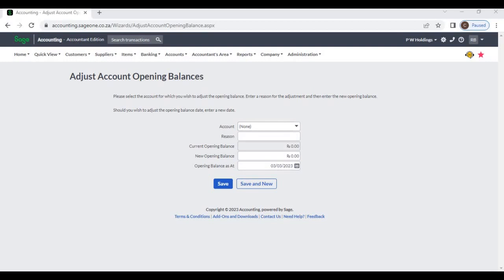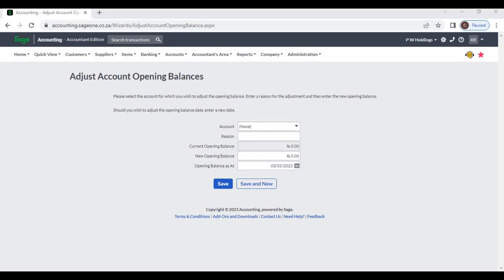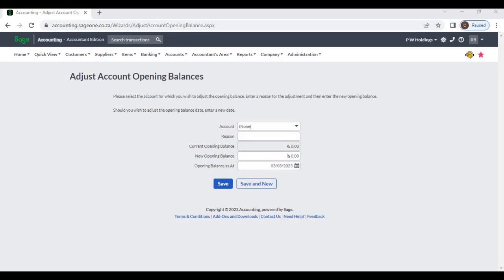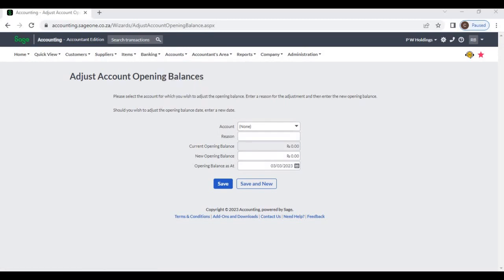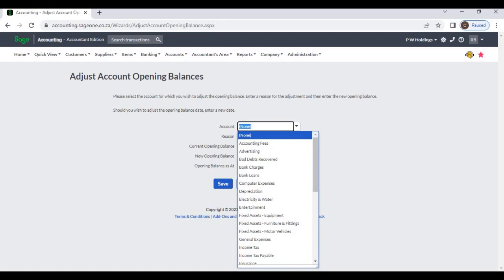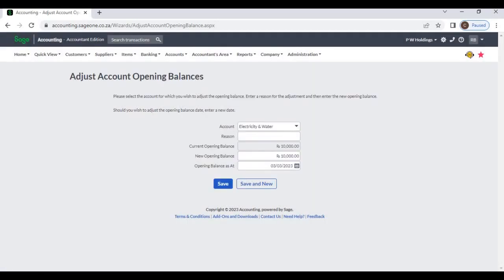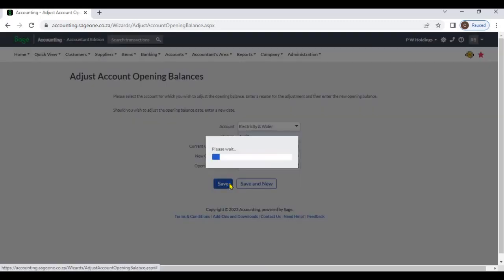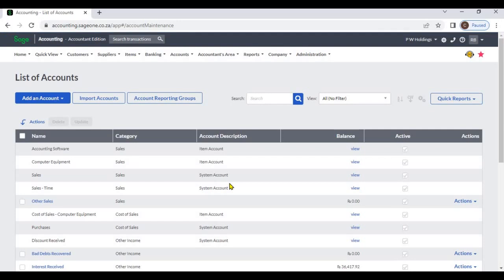122 Accounts Adjust Account Opening Balances